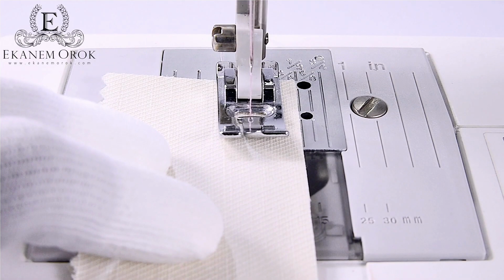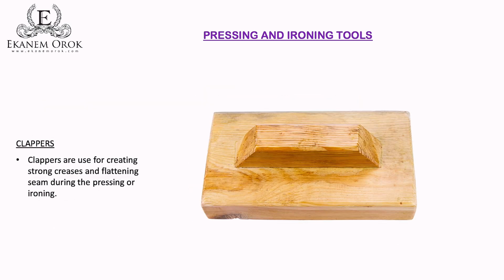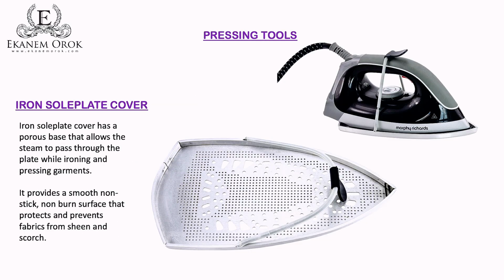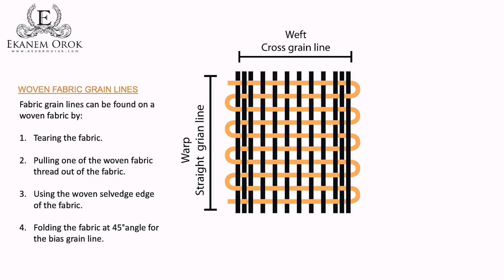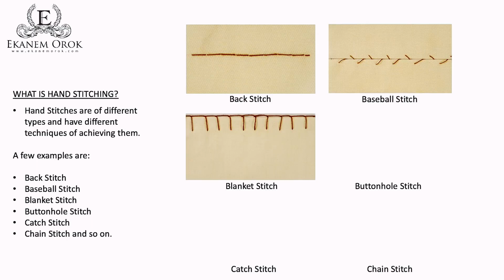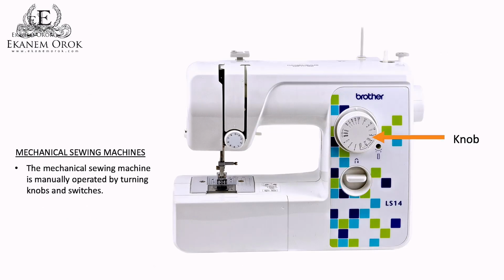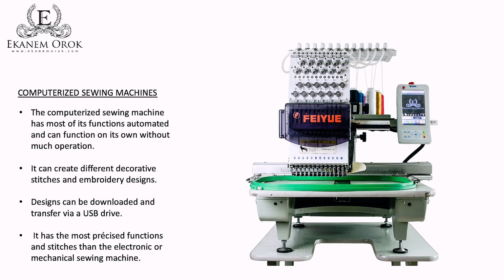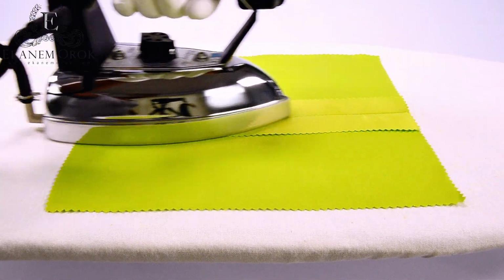INTRO VIDEO - The Fundamental of SEWING Course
Welcome to the FUNDAMENTALS OF SEWING.

This course is divided into 20 sections:

In Section 1:
You will learn the basics Sewing

In Section 2:
You will learn about the Tools and Materials for Sewing

In Section 3:
You will learn about Fabrics and Textile.

In Section 4:
You will learn about the Basics of Hand Stitches

In Section 5:
Grain Lines and Fabric Cutting

In Section 6:
You will learn about the types of Hand stitches

In Section 7:
You will learn about the Basics of Sewing Machine

In Section 8:
You will learn about Fabric Cutting Techniques

In Section 9:
You will learn about the Basics of Ironing

In Section 10:
You will learn about Machine Sewing Techniques

In Section 11:
You will learn about Seams

In Section 12:
You will learn about Sewing Curves and Corners

In Section 13:
You will learn how to Work with Bias Cut Fabric

In Section 14:
You will learn about the Basic fabric Decoration Techniques

In Section 15:
You will learn about Fabric Edge Finishing

In Section 16:
You will learn about Fabric Manipulation

In Section 17:
You will learn about Hems

In Section 18:
You will learn about Buttons and Closures, Zips, Pockets and Plackets

In Section 19:
You will learn about Garment Structures and Corsets

In Section 20:
You will carry out Sewing Projects on all the techniques you have learnt for the following garment styles: drape dress, wedding gown, jacket and pant, couture dress, jumpsuit, jean, shirt and waist coat.

So, see you in Class..!